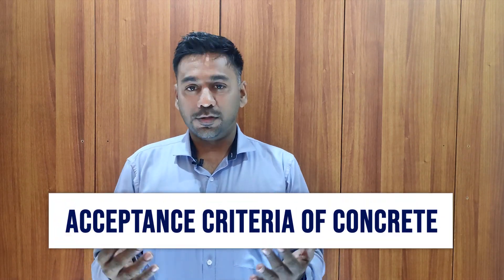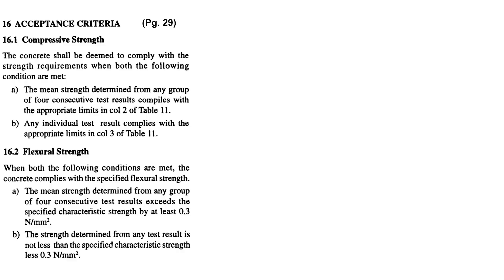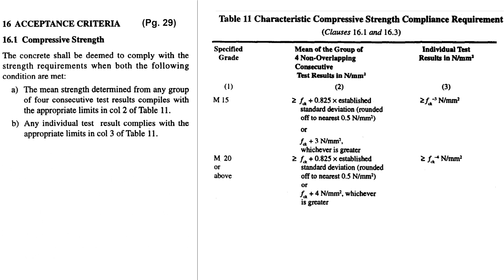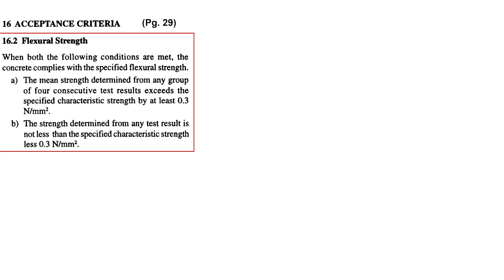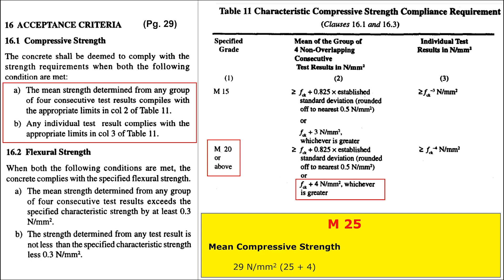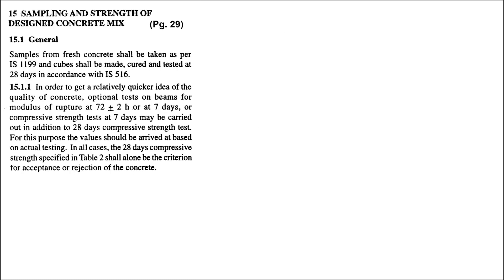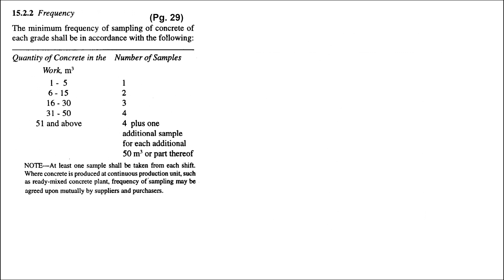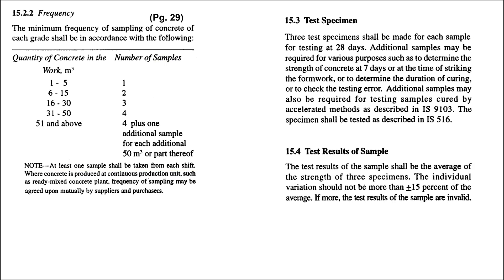Acceptance Criteria of Concrete as per Indian Standard Code IS 456 - 2000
Strength of concrete is often seen as its most valuable property, but in construction, there's more to it than meets the eye. In this video, we dive into the "Acceptance Criteria of Concrete" as defined by IS 456:2000, the Indian Standard. Whether you're a civil engineer, a construction enthusiast, or just curious about concrete quality, this video is a must-watch.

🏗️ Why do these criteria matter?
Acceptance criteria ensure the safety and durability of structures, providing a basis for quality control. They are vital for compliance purposes.

📜 Key Points Covered:
• Explanation of IS 456:2000 standards.
• Acceptance criteria from both compressive and flexural strength perspectives.
• The importance of flexural strength in serviceability.
• Real-world example for better understanding.
• The contradiction between Clause 16 and Clause 15.1.1.
• Frequency of sampling and testing requirements.
• The significance of sample variations.

🔍 Clarifying Concrete Standards:
We'll address the confusion between different clauses within IS 456:2000 and offer insights into why these standards are crucial for the construction industry.

📊 Testing Requirements:
Discover the minimum frequency of sampling and testing based on the quantity of concrete, and understand how samples are collected and tested.

👷 Quality Control Insights:
Learn about the variation tolerance and how the strength of concrete is determined by the average of three specimens.

Building Construction
construction fails
house construction
house construction step by step
construction work
construction trucks
construction simulator 3
construction
construction vehicles
construction class 10
construction simulator
construction simulator 2022
mosfet construction and working
septic tank construction
all round construction

Whether you're a student, professional, or simply someone interested in construction, this video provides valuable insights into concrete quality control.

🔔 Stay Updated:
Have questions or topics you'd like us to cover next? Leave them in the comments below.